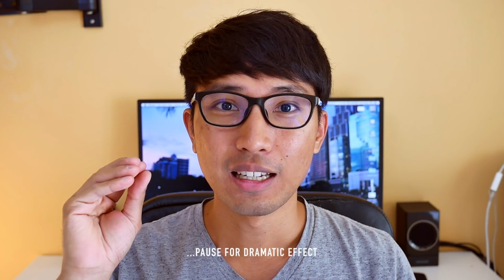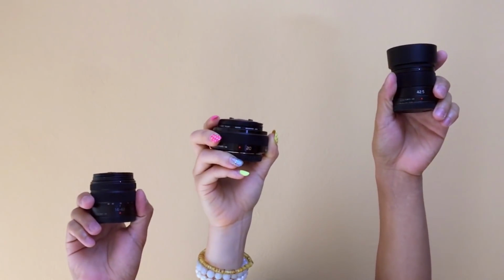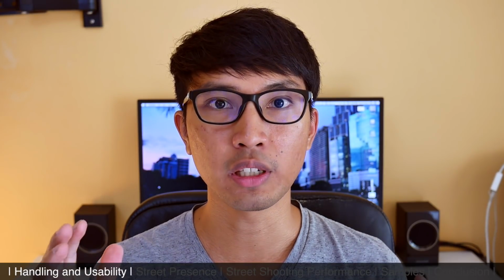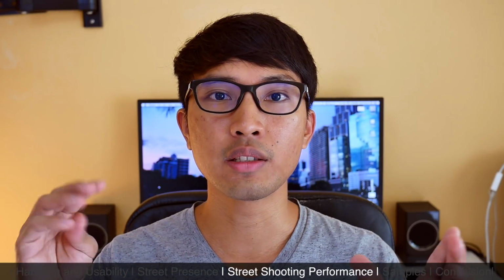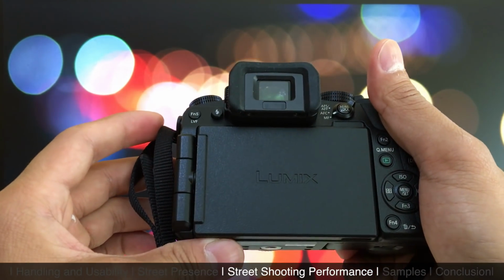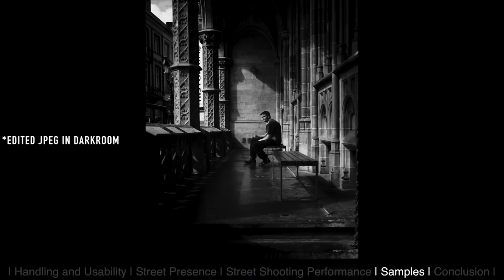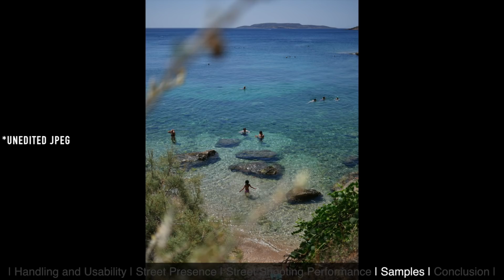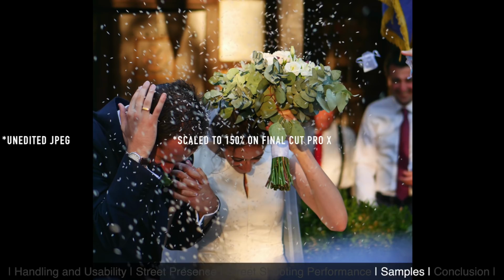Is the Panasonic Lumix G7 Good for PHOTOGRAPHY?! Samples from Europe!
This week we’re looking at the Panasonic Lumix G7’s stills capability. Samples from 10 days in Europe!

Title: Riding
Artist: Silent Partner
Genre: Hip Hop & Rap

Title: Believer
Artist: Silent Partner
Genre: Pop